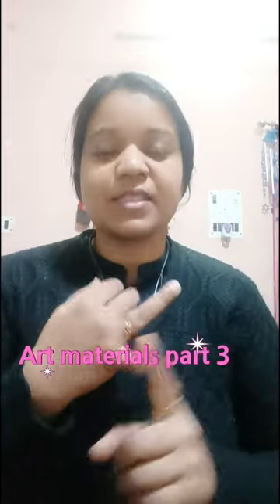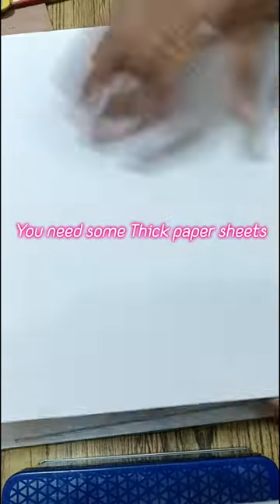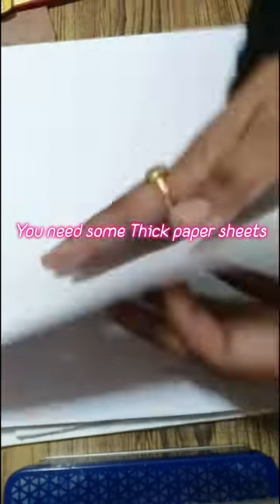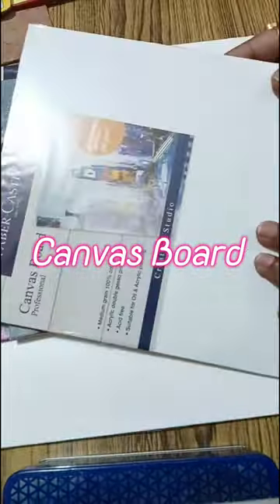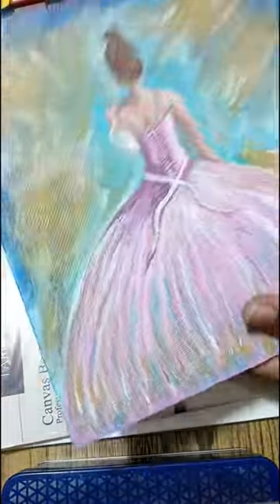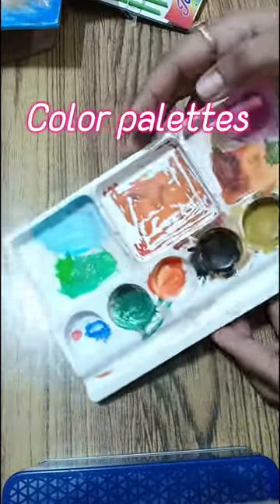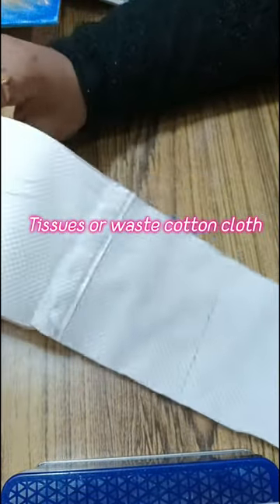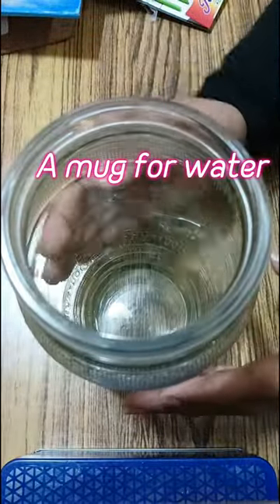Art materials part 3 @reyanshhrahulacademy @artbusinesscoach @tbaorg